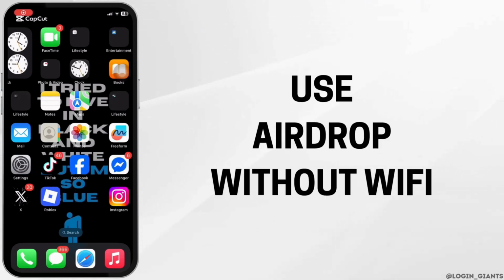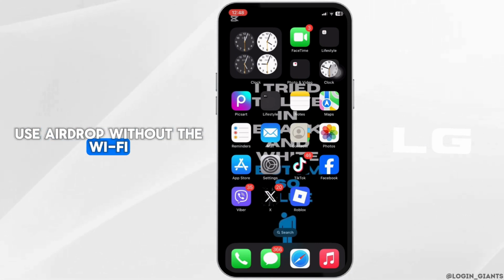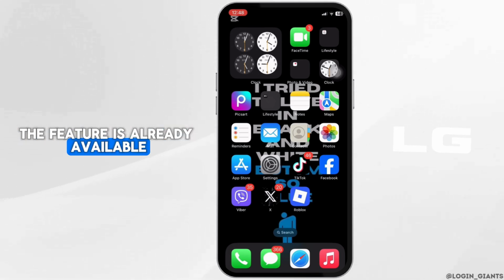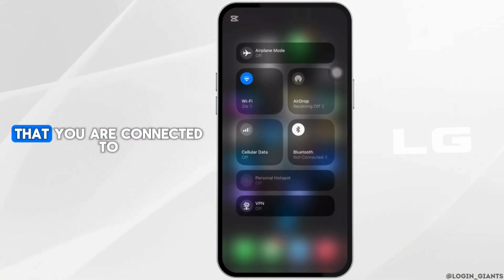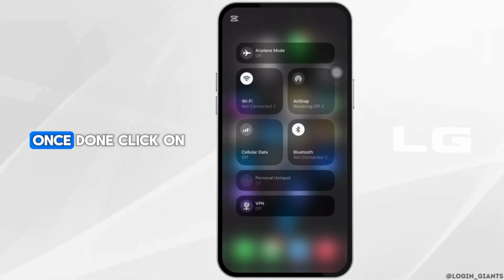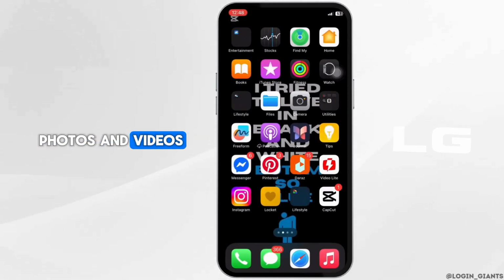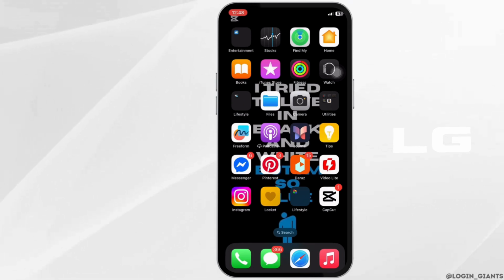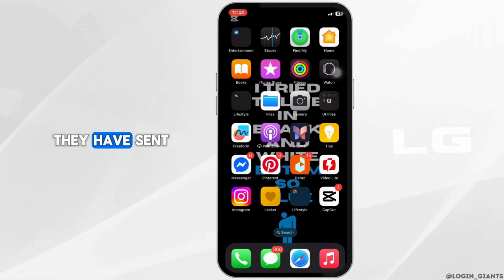How to Use AirDrop Without WiFi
Want to share files via AirDrop even when there’s no WiFi network around? In this quick 2025 tutorial, we’ll show you how to leverage Bluetooth and peer-to-peer WiFi to transfer photos, videos, and documents between Apple devices—no router needed.

Timestamps:
00:00 - Enabling Bluetooth & AirDrop Settings on Both Devices
00:10 - Initiating a Peer-to-Peer AirDrop Transfer Without a Network